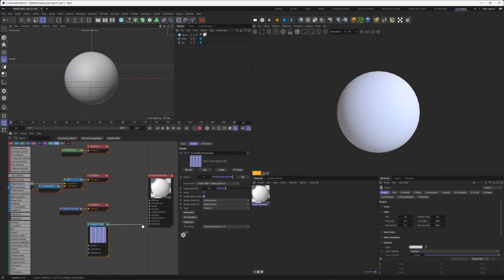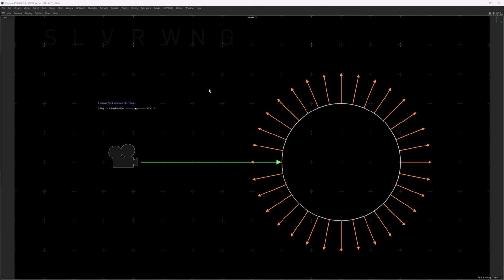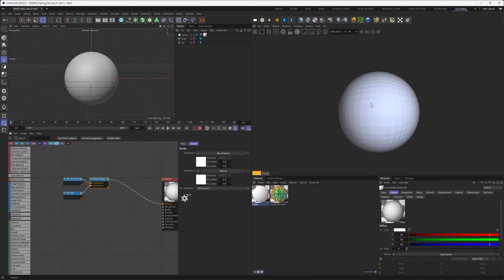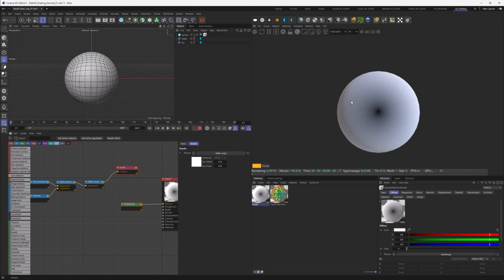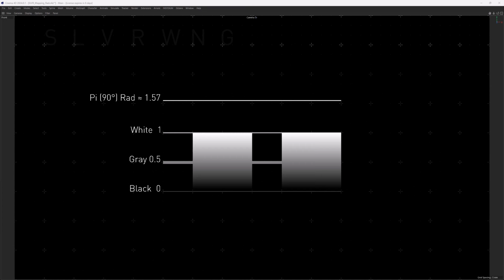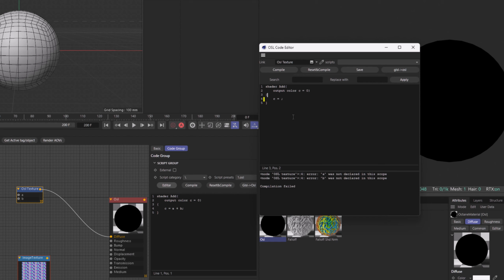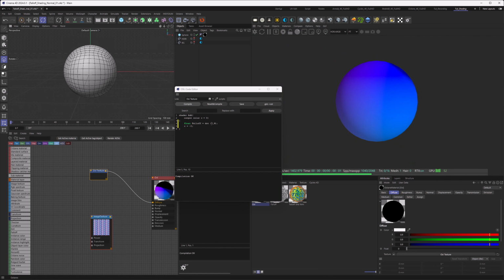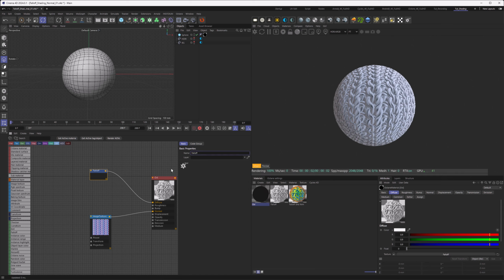Quick-Ish Tip: Octane Better Falloff Shader (Utilizing OSL)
EDIT:
Marcus Rizzo asked me if I can change the OSL Script to also respect "Inverted Normals" or the "Inside of Objects". And yes, of course. You can update your OSl by switching out your Dot Product line with:
float Falloff = dot (-I , faceforward (N , I ));

MESSAGE:
This week again something I stumbled on while brainin around the Opal shader.
A normal respecting falloff shader that is doing a great job at giving your materials a much more lifelike falloff because it respects Bump and Normal maps.

Its a very nerdy one and also is the first tutorial of mine that also ventures into OSL coding. As always I hope you like it and appreciate the effort.

CHAPTERS:
00:00 Intro
00:42 Preview
03:12 Shading: Ray Direction and Normals
04:58 Chart Time: Dot Product 1
06:03 Chart Time: Dor Product 2
07:02 Shading: Applying the Dot Product
07:48 Shading: Shading Normals
07:00 Shading: Linearize the Falloff
09:56 Chart Time: Dot Product Non-Linearity
10:28 Shading: Arc Cosine
12:22 Shading: 90° into Radians
12:43 Shading: Applying the Radians Number
14:31 Chart Time: Radians and Application Explained
16:04 Scripting: OSL Shader
17:24 Scripting: Looking closely at the Add Script
18:24 Scripting: Creating the Falloff Shader
19:50 Scripting: The OSL PDF
21:00 Scripting: Using the Global Variables I and N
22:35 Scripting: Linerization using Arc Cosine
25:20 Scripting: Testing the finished Script
26:56 Outro
27:09 Patreon Thanks
28:56 Conclusion